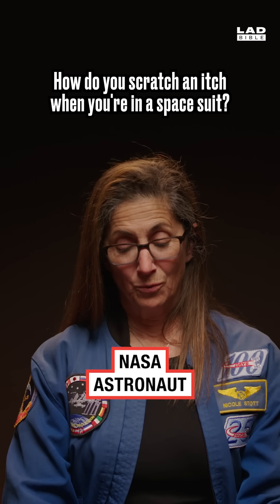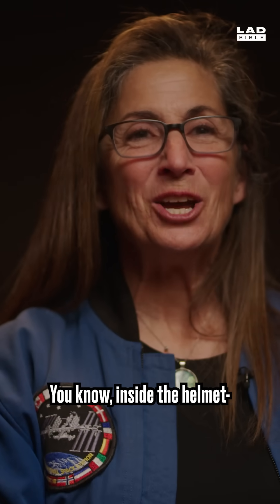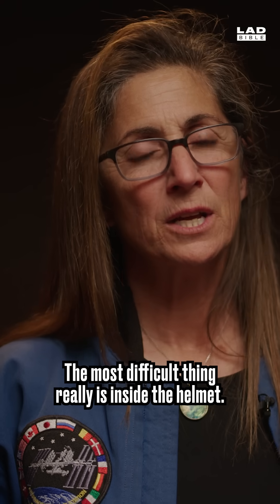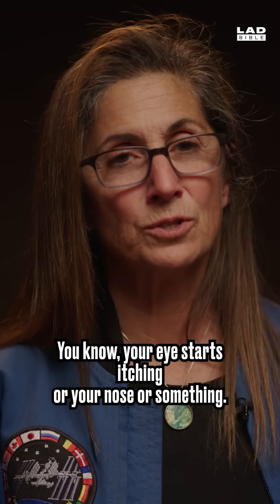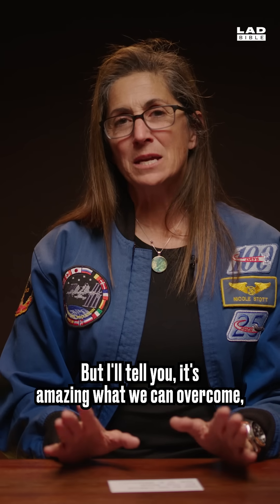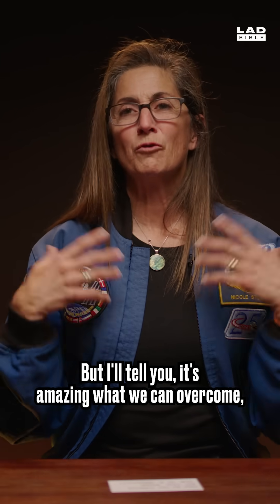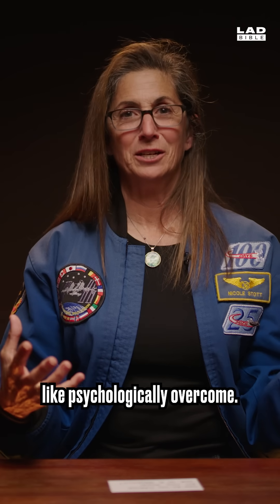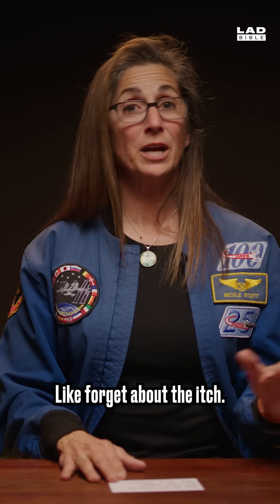The Weirdest Problem Astronauts Face!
Our latest episode of Honesty Box features the incredible Nicole Stott, a retired NASA astronaut, engineer and aquanaut. Throughout her remarkable career, Nicole has flown on two expeditions and spent over 100 days in space. She launched the STS-128 mission and spent three months living inside the International Space Station.

In this episode, Nicole tackles space sexism, the ethics of interplanetary travel and the future of humanity. She reveals the answers to your burning questions about space: What does space actually smell like? Is the Earth flat? And, can you watch TV in space?

🎥 Welcome to LADbible Stories – the home of raw interviews, real people, and powerful documentaries. From Minutes With and The Meet, to the brutally honest Honesty Box, we shine a light on untold human experiences.

00:00 - 00:26 - Intro
00:26 - 01:25 - Describe the feeling of take off in a rocket?
01:25 - 03:17 - How do you use the loo in space?
03:17 - 03:38 - How many days have you spent in space?
03:38 - 04:26 - What does space smell like?
04:26 - 04:55 - Can you have sex in space?
04:55 - 05:53 - Do you get jetlagged travelling to space?
05:53 - 06:41 - What's the coolest thing in the ISS?
06:41 - 07:09 - What do you think of flat earthers?
07:09 - 08:36 - How do you scratch an itch in a space suit?
08:36 - 10:35 - Rank the planets
10:35 - 12:00 - Would you want to meet aliens?
12:00 - 13:32 - Is there sexism in the space industry?
13:32 - 14:35 - How do you wash your clothes on the ISS?
14:35 - 15:41 - Should tourists be allowed in space?
15:41 - 16:18 - How do you sleep in space?
16:18 - 16:30 - How much do astronauts get paid?
16:30 - 15:35 - How fast can you go in space? Is there a speed limit?
15:35 - 19:35 - How does your body change in space?
19:35 - 20:57 - What is an aquanaut?
20:57 - 21:45 - Do you feel bad about the carbon emissions of space travel?
21:45 - 22:21 - Can you watch TV in space?
22:21 - 23:14 - Will we be able to live in space?
23:14 - 23:41 - Should we have an international space program?
23:41 - 23:34 - Do you ever get sick of your fellow crewmates?